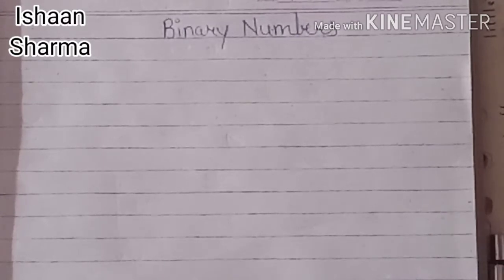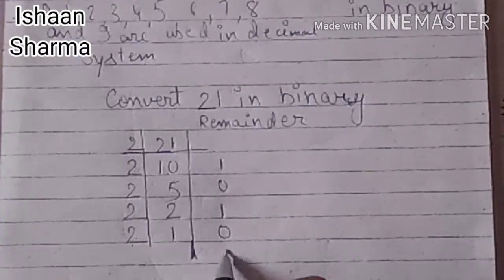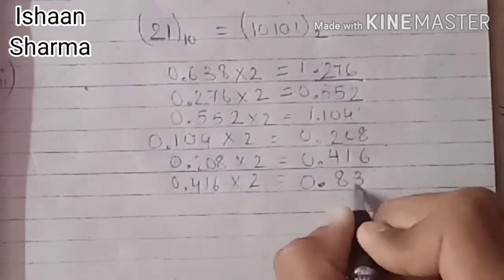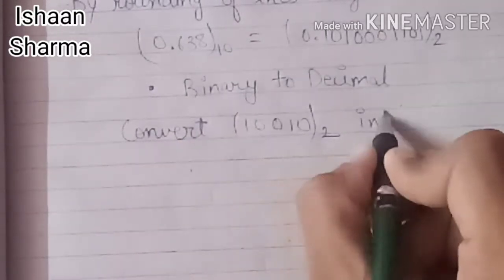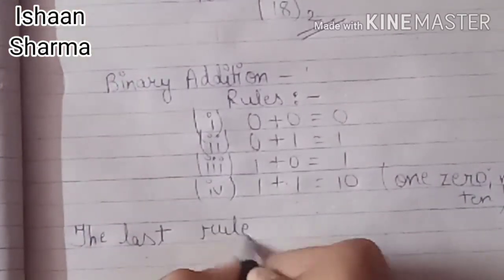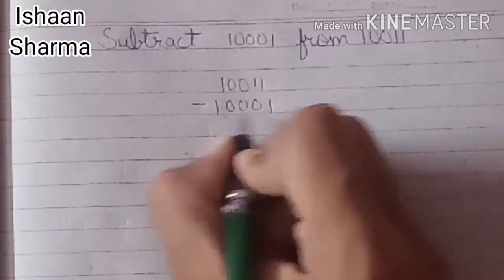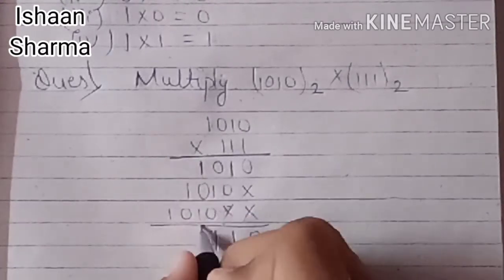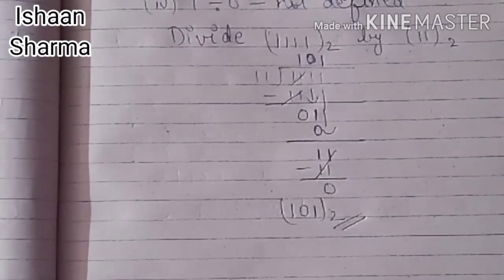Binary number|Part 1| Nda exams important topic